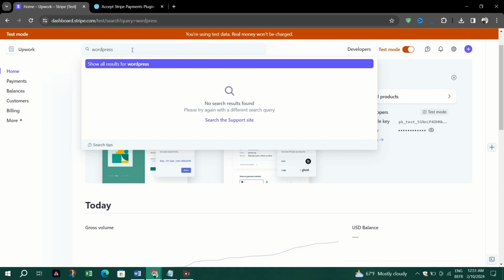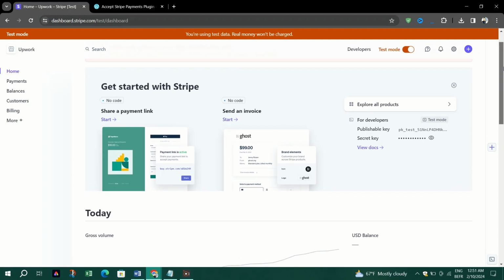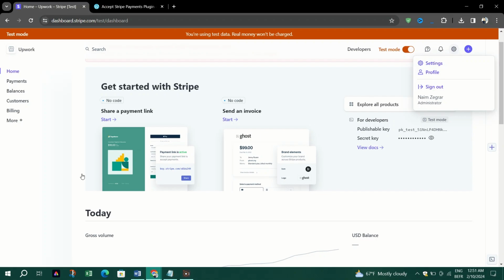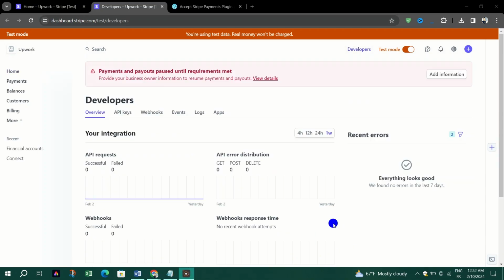How To Create A Stripe Account (2024)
In this informative tutorial video titled "Mastering Stripe: Step-by-Step Guide to Creating a Stripe Account (2024)", we will walk you through the process of creating a Stripe account, a popular online payment platform used by businesses worldwide. Whether you're an entrepreneur, a small business owner, or an aspiring online seller, having a Stripe account can revolutionize the way you accept payments and manage transactions. With its user-friendly interface and powerful features, Stripe offers a seamless payment experience for both merchants and customers. In this step-by-step guide, we will cover all the essential aspects of setting up a Stripe account. We'll begin by explaining the benefits of using Stripe and why it has become a go-to choice for many businesses. Next, we will demonstrate how to navigate the Stripe website and provide you with invaluable tips and tricks to streamline your account creation process. Furthermore, we will delve into the necessary details you need to prepare before signing up for a Stripe account. From legal requirements to essential documentation, we will ensure you have everything ready to expedite your account activation. Throughout this tutorial, we will shed light on crucial features and settings within the Stripe dashboard to help you maximize its potential. From configuring payment methods to integrating Stripe with your website or mobile app, we've got you covered. Additionally, we will touch upon security measures you should implement to safeguard your transactions and protect your customers' data. Stripe's robust security features ensure peace of mind for both you and your customers, building trust and credibility for your business. Keep in mind that this specific tutorial is tailored for the year 2024, so we'll cover any notable updates or changes in the Stripe platform, guaranteeing an up-to-date understanding of the system. Don't miss out on harnessing the immense potential of Stripe! Follow along with our comprehensive tutorial and unlock the full power of this versatile payment gateway. Join us on this exciting journey of creating your own Stripe account and become an expert in handling online transactions effortlessly. Thank you for choosing our channel as your learning resource. Enjoy mastering Stripe and taking your online business to new heights!